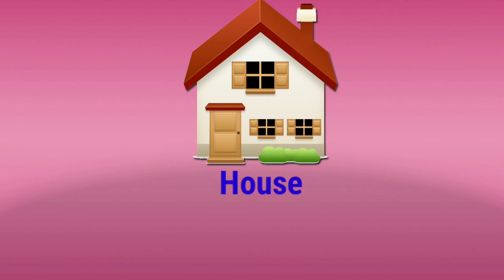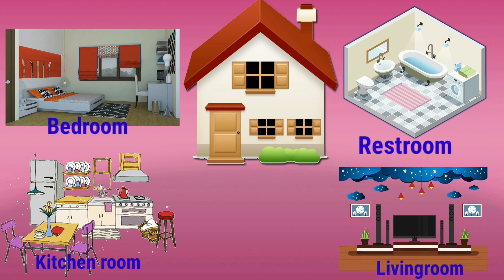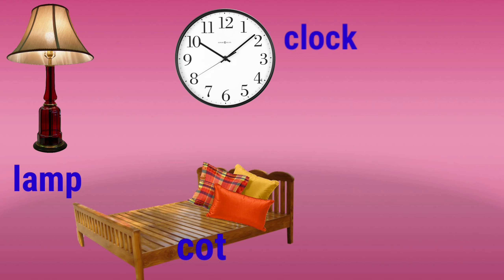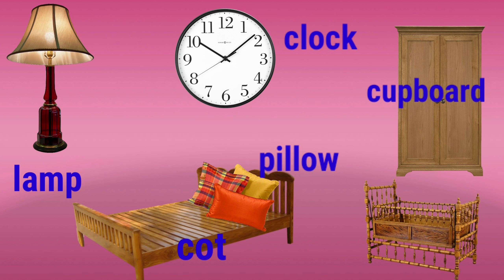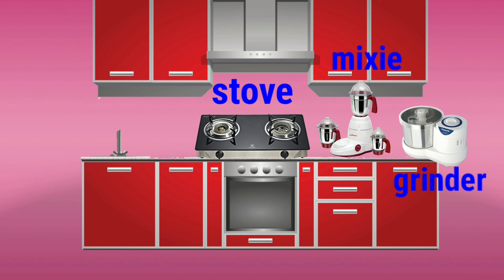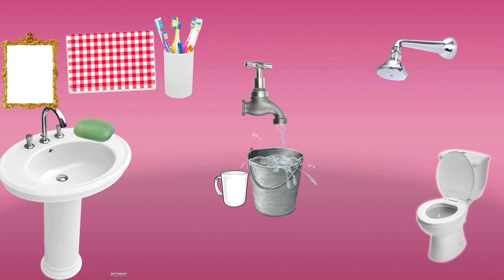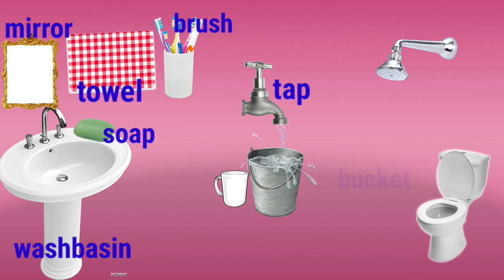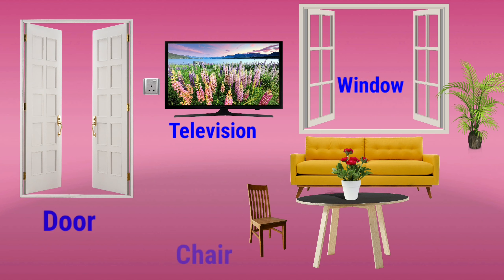OUR SWEET HOME[LOOK AND SAY P.NO.68-69]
ENGLISH , [2ND STD  TERM-1] OUR SWEET HOME